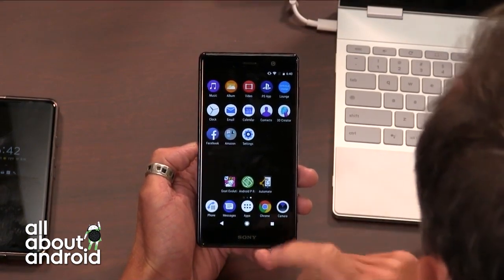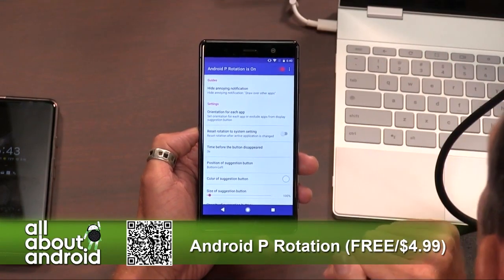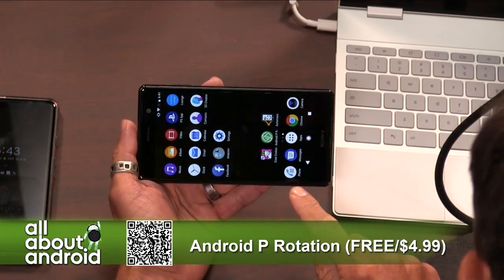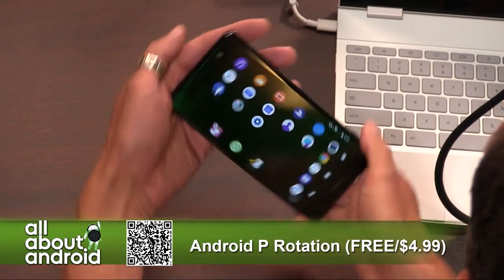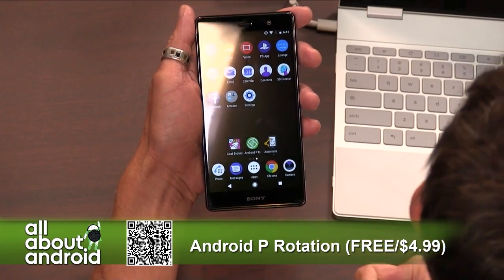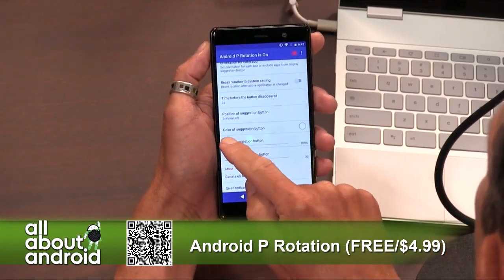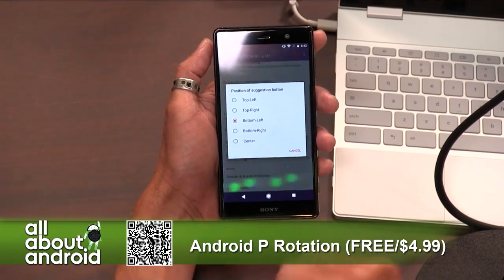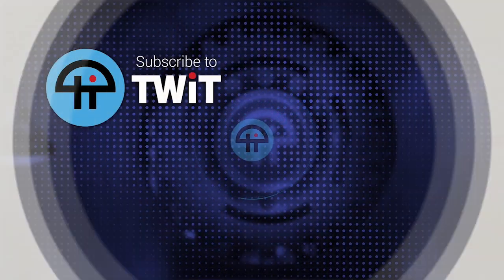Android P Rotation for Android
Jason Howell reviews Android P Rotation, an app that brings the dynamic screen rotation lock feature to all phones in a smart way.